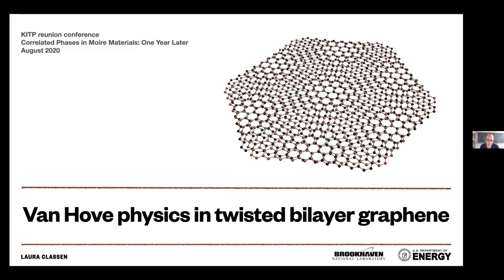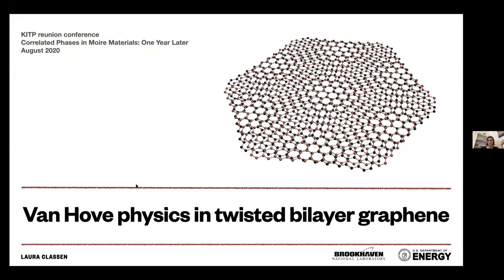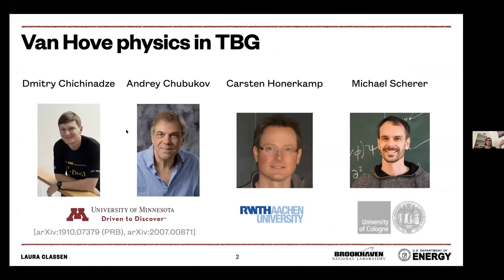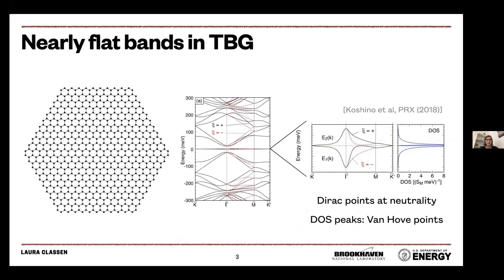Van Hove physics in twisted bilayer graphene ▸ Laura Classen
This talk was recorded as part of Correlated Phases in Moire Materials: One Year Later - Online Reunion Conference

Coordinators: Andrey Chubukov, Cory Dean, Eun-Ah Kim, and Andrea Young

The goal of this mini-conference was to bring together experimentalists and theorists and discuss new developments in the physics of Moire materials after previous KITP workshop on this subject in January 2019.